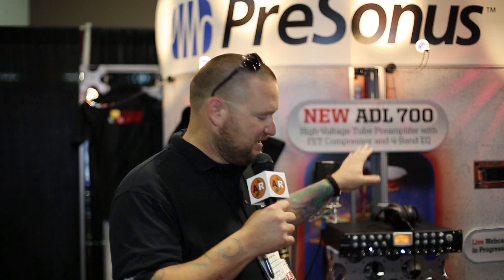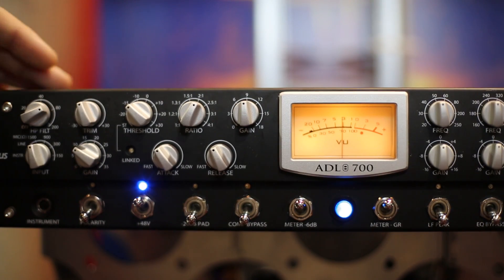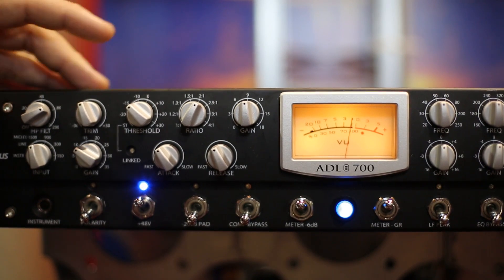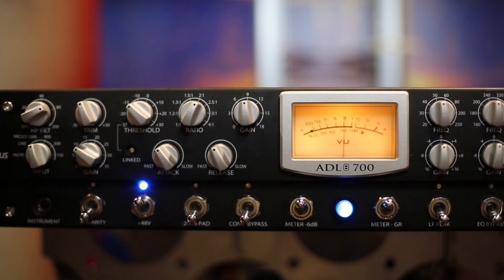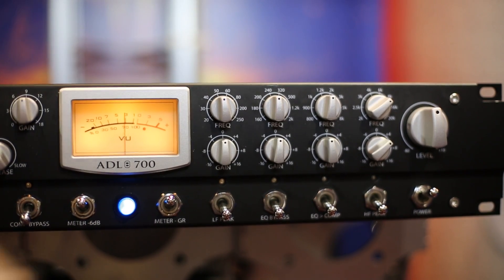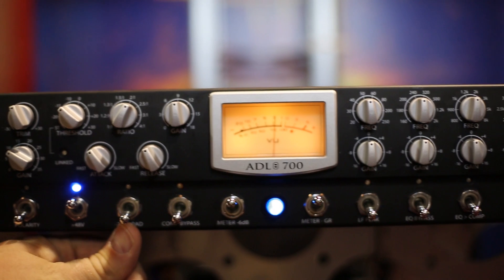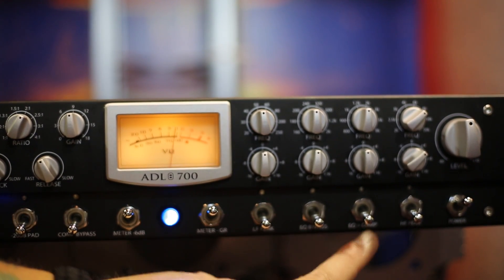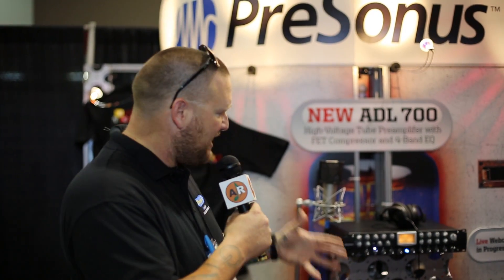PreSonus: The new ADL 700 single-channel strip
PreSonus is proud to announce the ADL 700 channel strip. The ADL 700 incorporates a single-channel version of the award-winning PreSonus ADL 600 two-channel tube preamplifier, which was designed by famed tube-circuit designer Anthony DeMaria. The new ADL-700 combines a high-end, Class A tube preamplifier with a fully variable, FET-based compressor and a four-band semi-parametric equalizer. The new channel strip provides separate balanced XLR mic, balanced XLR line, and ¼" TS instrument inputs and a single balanced XLR output.